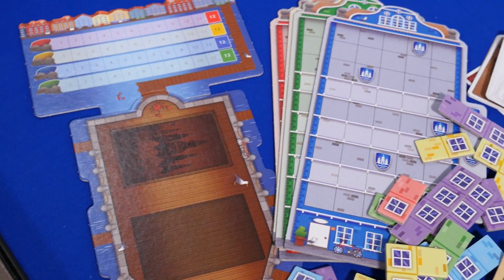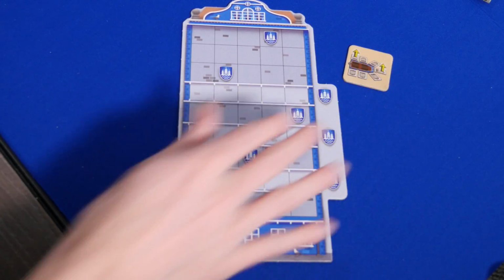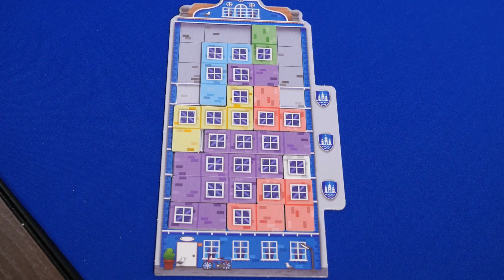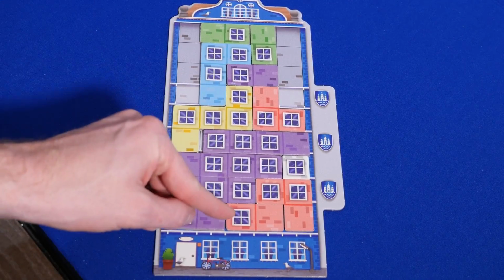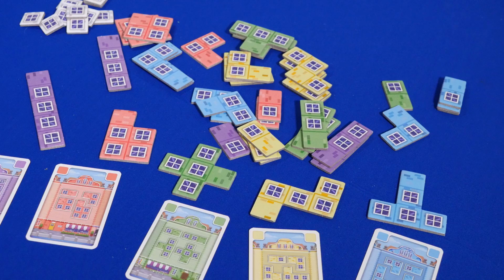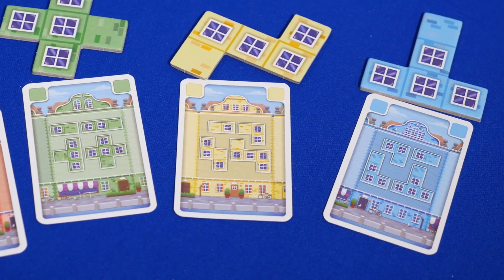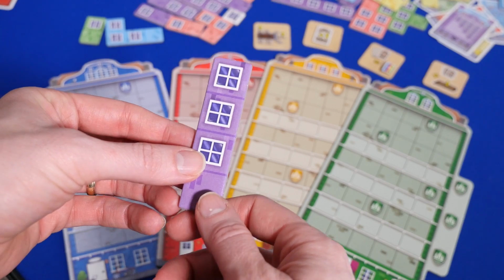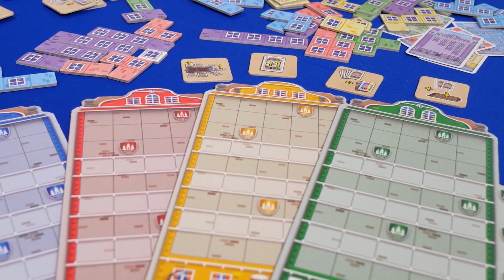Copenhagen Board Game Preview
Kevin looks at Copenhagen from Queen Games coming to Kickstarter March, 2019